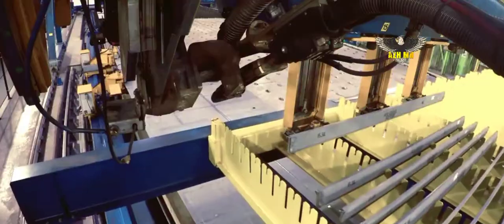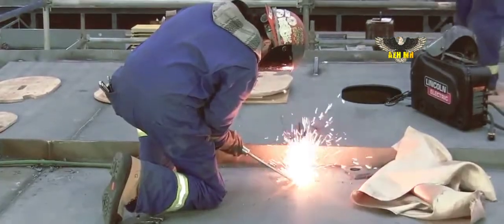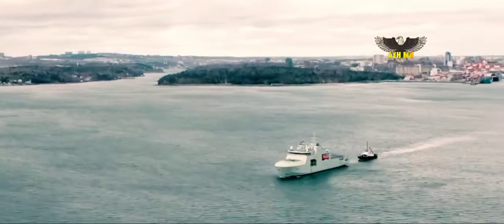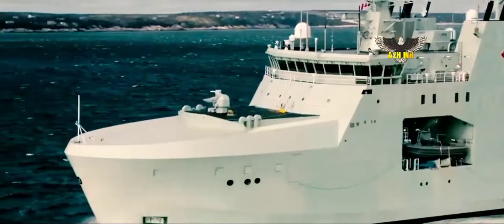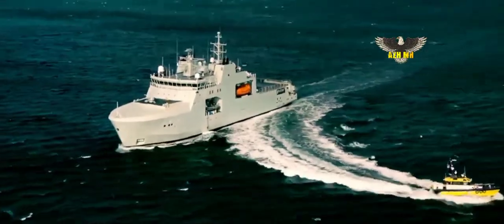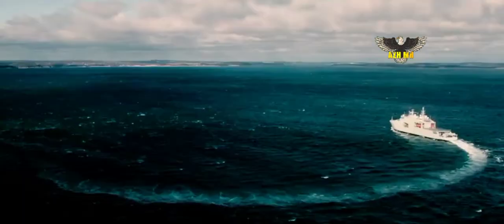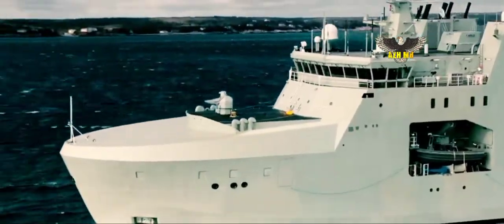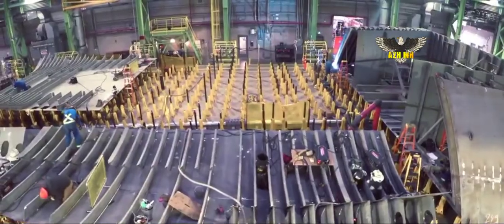Irving Shipbuilding Cuts Steel For The 6th And Final AOPS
Construction of Canada’s future combat fleet begins at Irving Shipbuilding’s Marine Fabricators facility in Dartmouth, where 32 people are involved in the computerized plasma cutting and delivery of 4,000 tonnes of steel each year in support of the AOPS program. The resulting 70,000 pieces are fabricated in a strategic sequence to meet the production schedule at Irving Shipbuilding’s Halifax Shipyard, the most modern and largest indoor shipbuilding facility in North America.